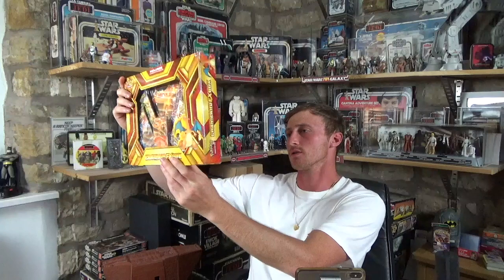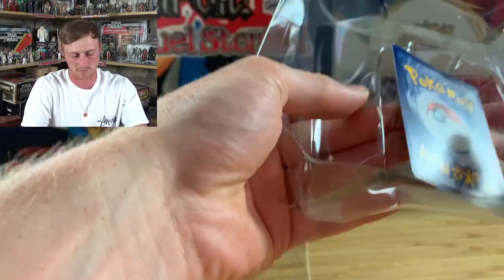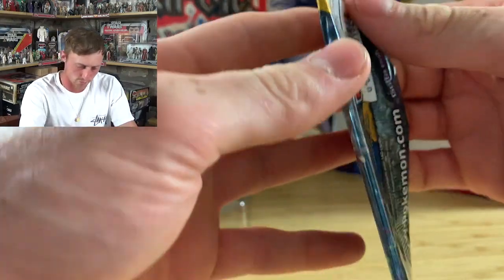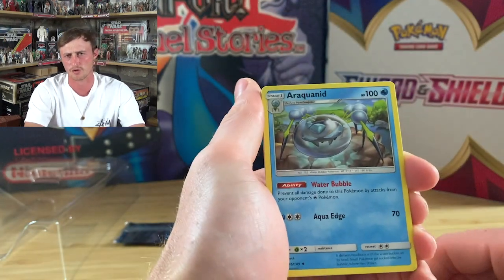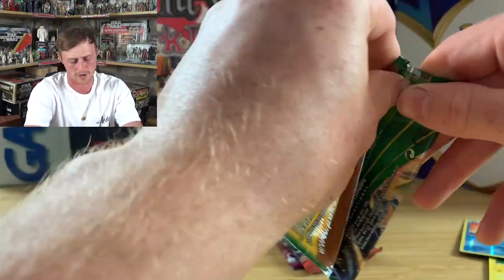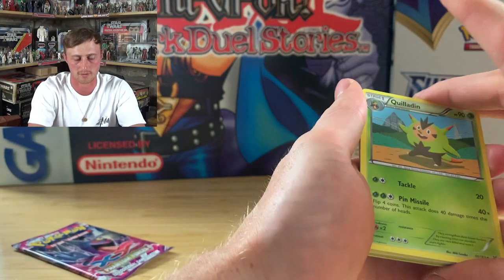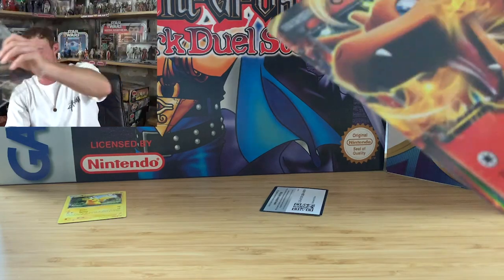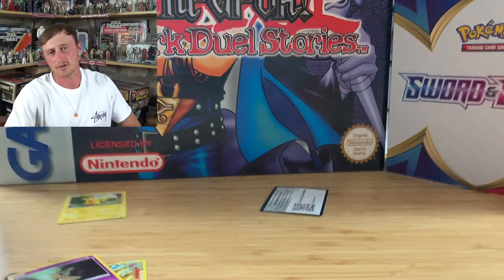*WORST CHARIZARD PRINT EVER!!* Opening CHARIZARD EX box and another!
Opening collectors boxes that I have laying around! terrible luck as per usual but THE WORST ZARD EVER guy! maybe your viewing will make me luckier in the future!